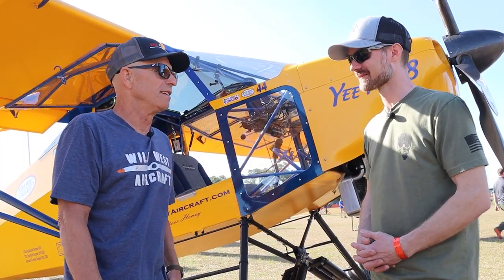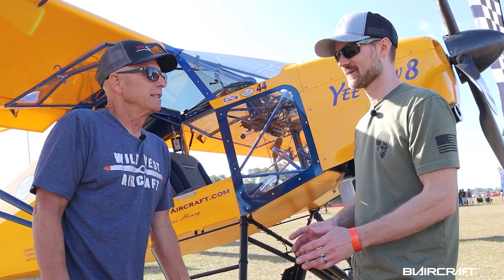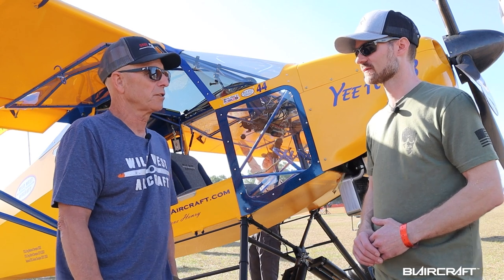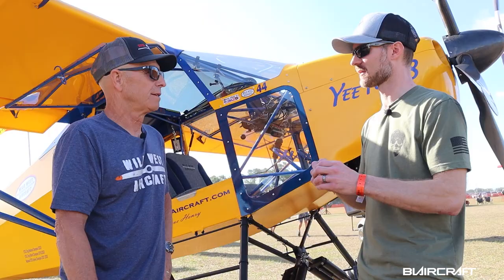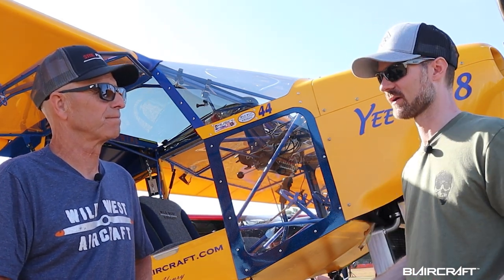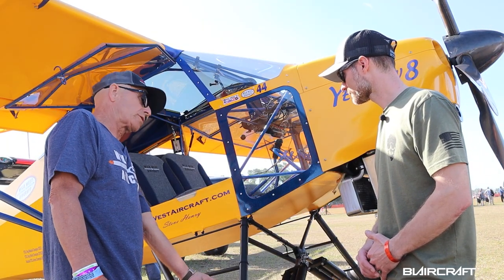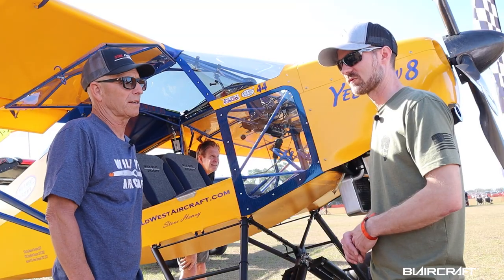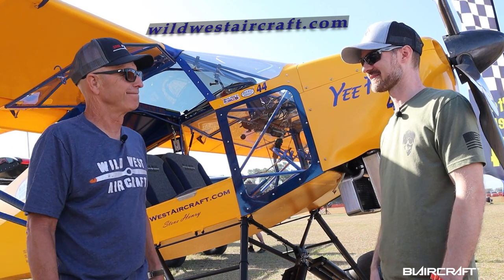BEST STOL, 400hp, 92" Prop Sun n Fun w/Steve Henry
Hear from @SteveHenry  the builder/stol pilot from Wild West Aircraft of YeeHaw #8. Sun n Fun was just the second event Steve has attended with this new Highlander build. Steve will attend several STOL and STOL Drag events throughout 2023.

Also, be sure to check out the channel for the private runway project along with the Piper PA-16 Clipper engine upgrade.

Be safe and be blessed.